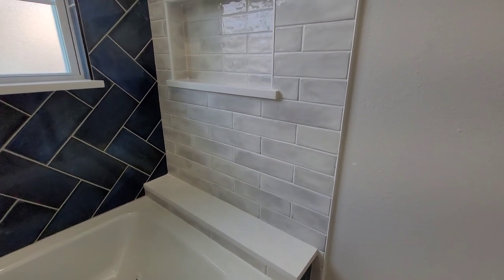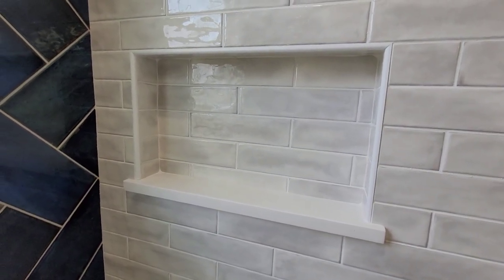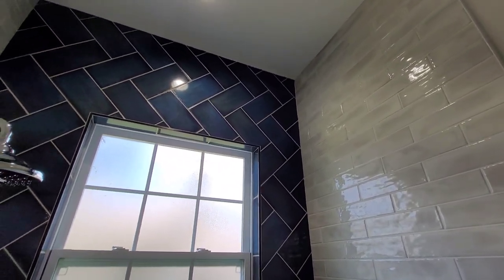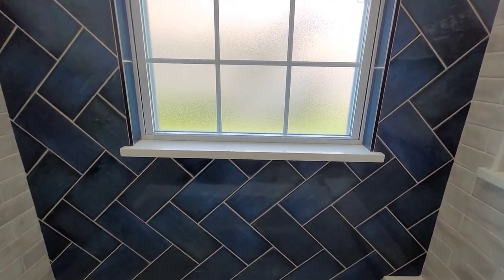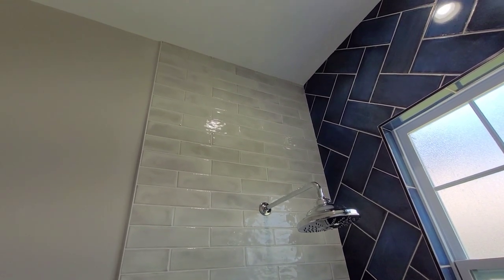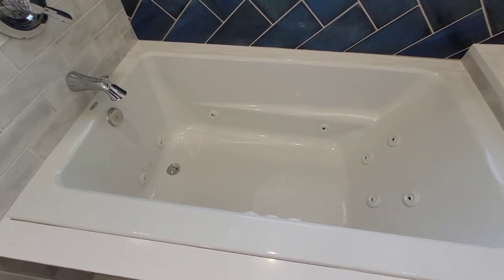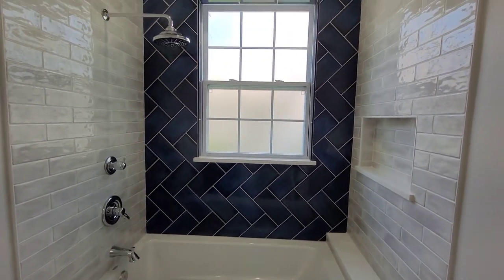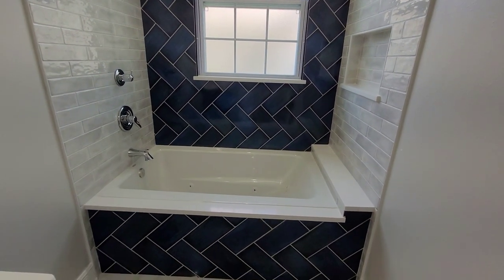Tub Shower Retile - Herringbone Tile 6 By 12 And Subway Tile 3 by 12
Tub Shower Retile - Herringbone Tile 6 By 12 And Subway Tile 3 by 12. window, Shower niche.

Follow Me On - Facebook @ Azim Rahamatali